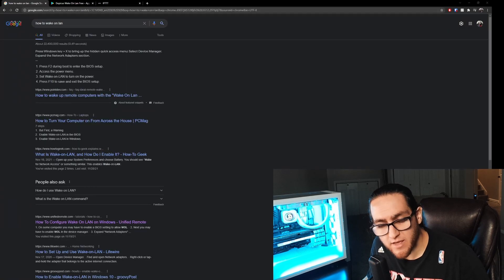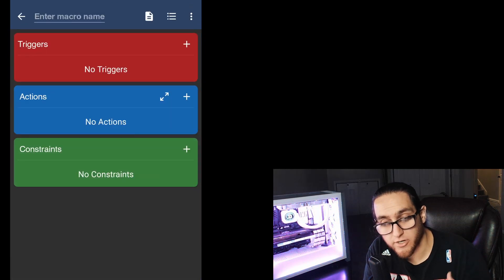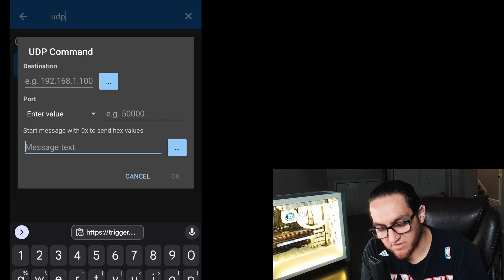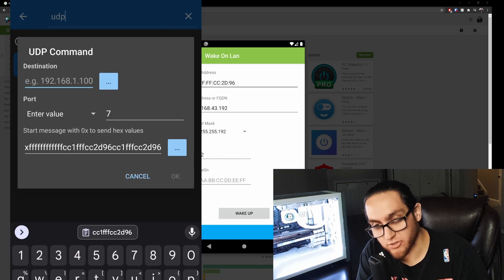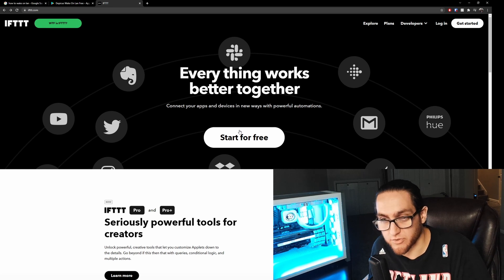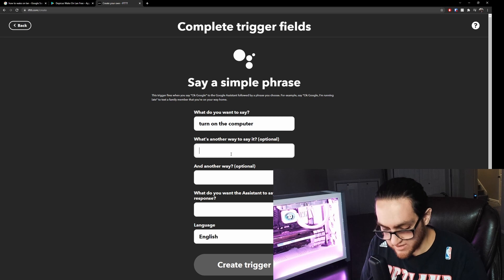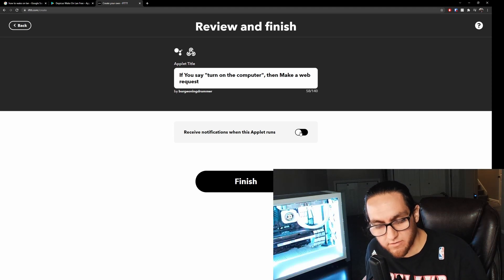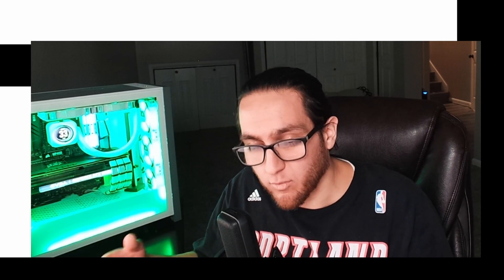How to turn on your PC with Google Assistant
I had a bunch of people from my Reddit post asking how I set this up so I figured I would make a video.